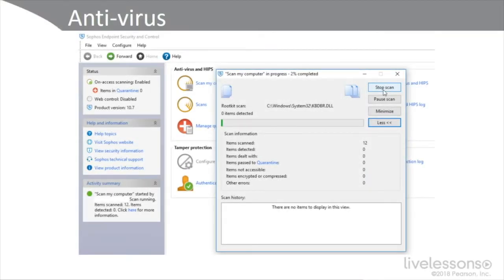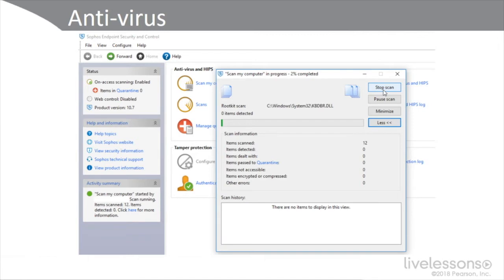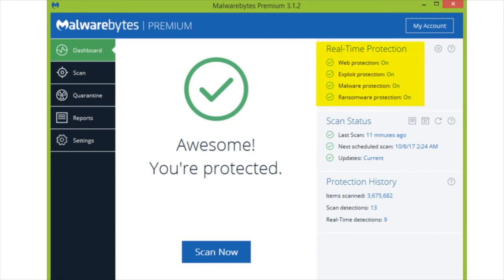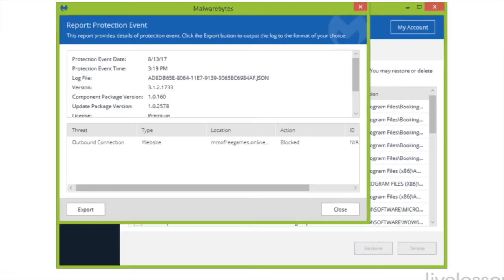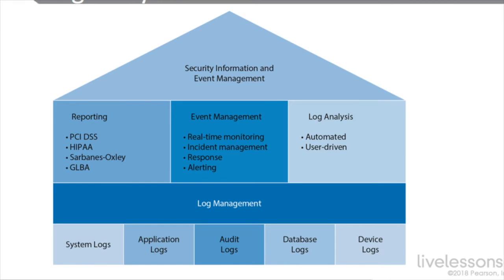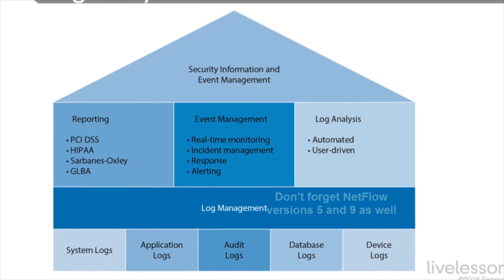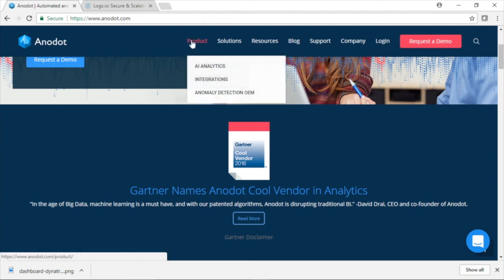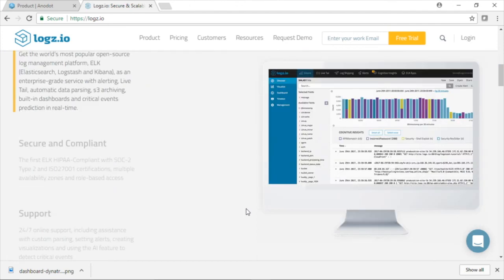74# CompTIA Advanced Security Practitioner - 10.4 Types of Host Tools - Monitoring and Analysis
74 - CompTIA Advanced Security Practitioner (CASP) - 10.4 Types of Host Tools - Monitoring and Analysis